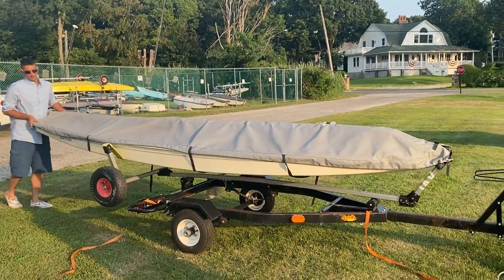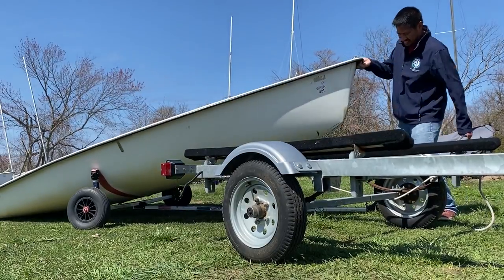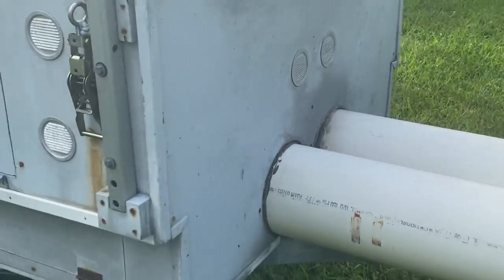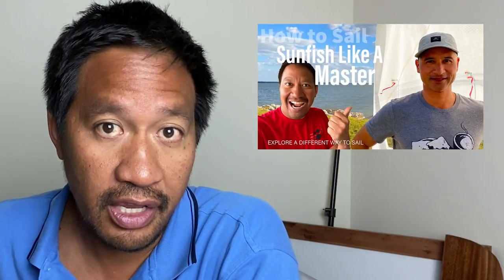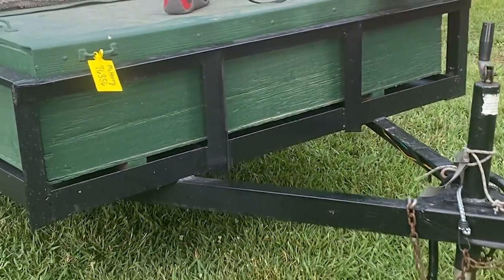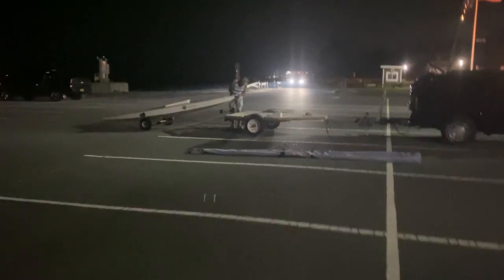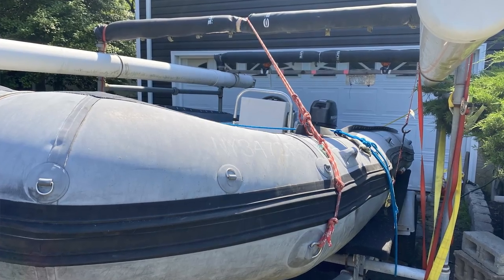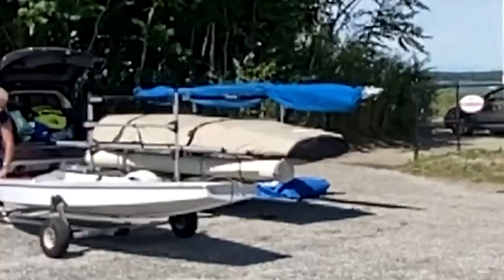Small Sailboat Trailer Reviews | Sunfish Laser RS Aero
Sunfish Sailor, Lee Montes reviews several Small Boat Trailer designs and gives you ideas for what may work best for your sailing situation.  The Trailers will work with many different Sailboats including Sunfish, Laser, RS Aero, Optimists, 420s, ILCAs and many others.

Go Pro 7, Battery and case
Education
BOOKS:
Sailing Made Easy
The Complete Sailing Manual, 4th Ed.
Bareboat Cruising Made Easy, American Sailing Assoc.
Sunfish Bible